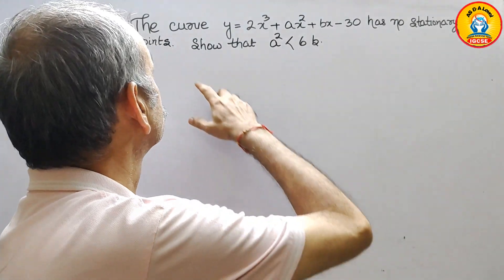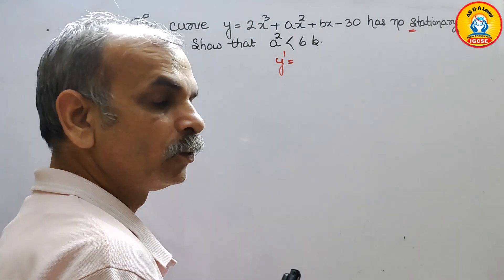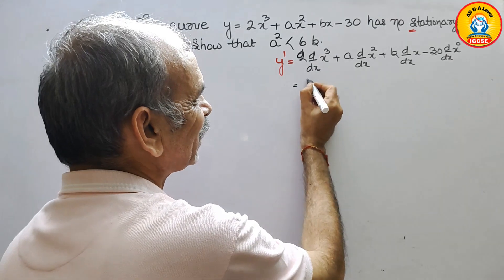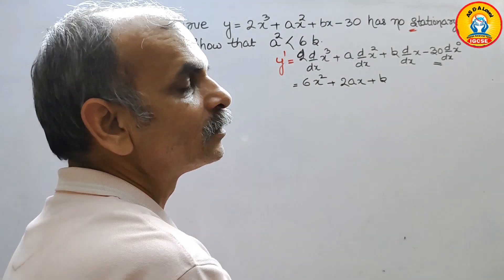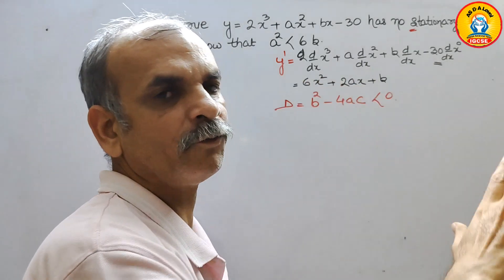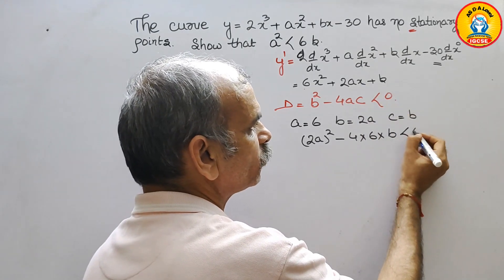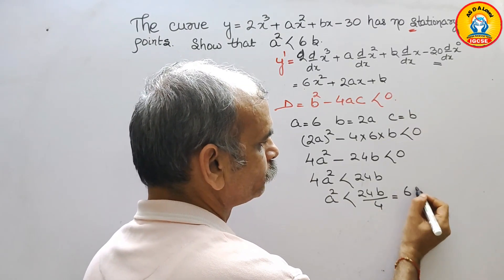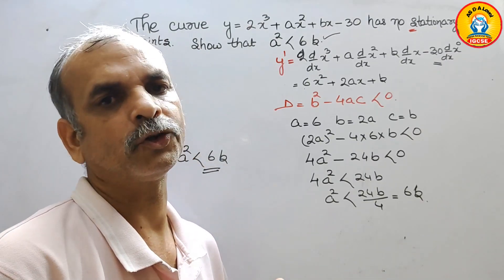The curve y=2x^3+ax^2+bx-30 has no stationary points Prove that a^2 less than 6b.